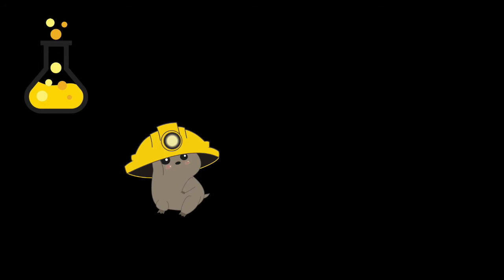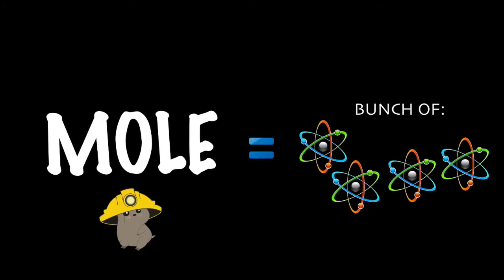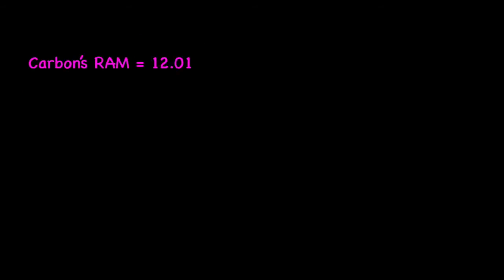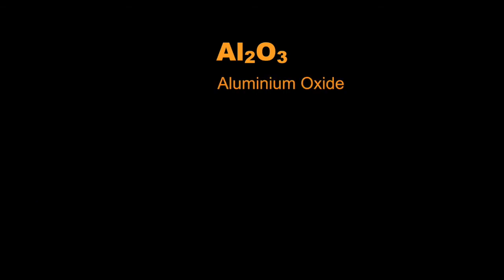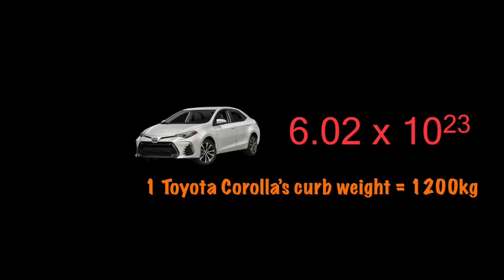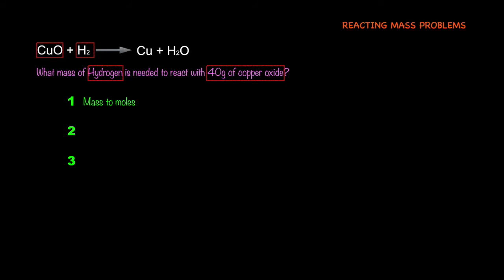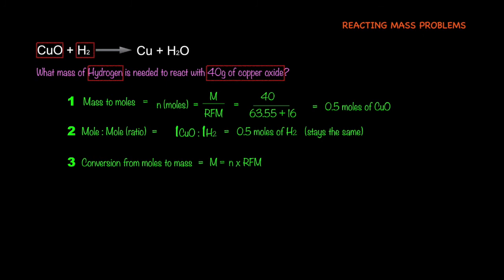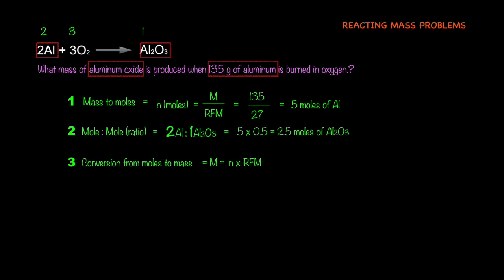Moles, RAM, and Reacting Masses